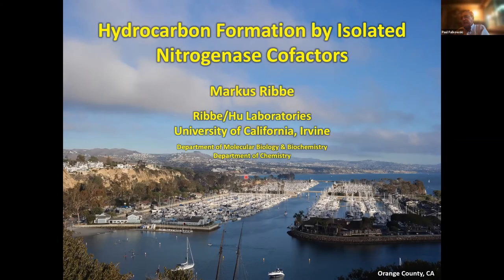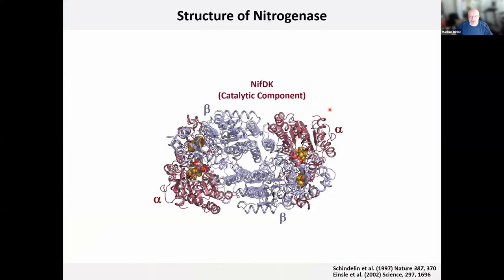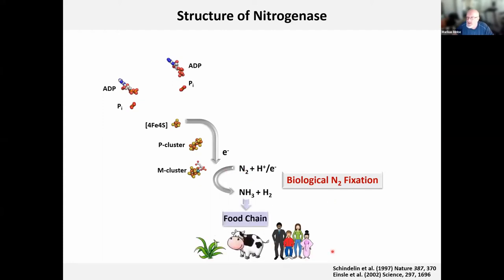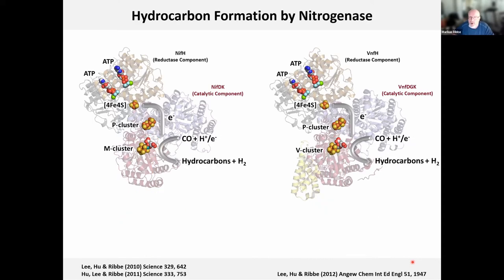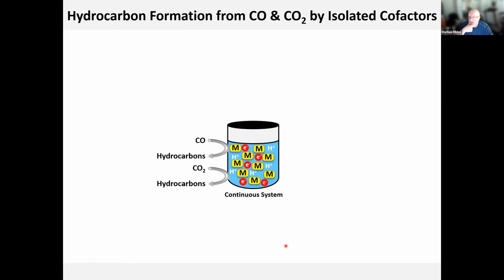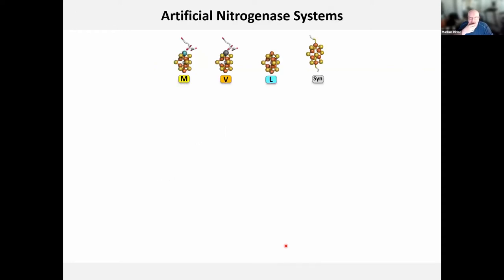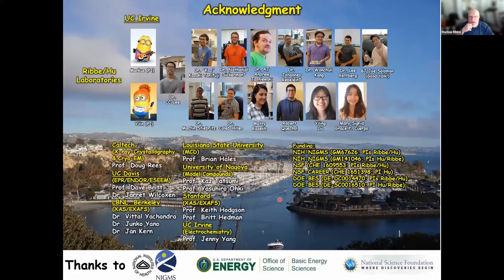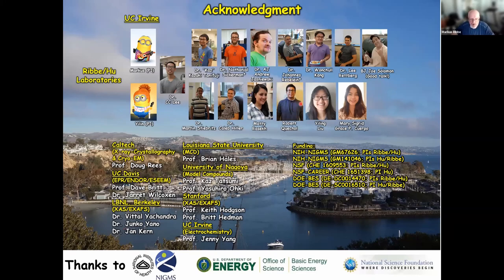Markus Ribbe - Reactivities of Isolated Nitrogenase Cofactors